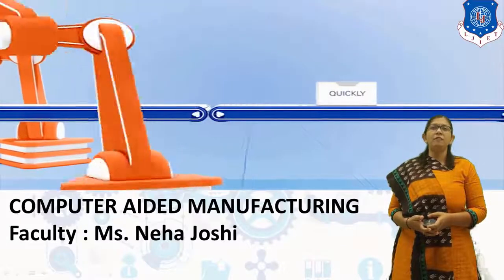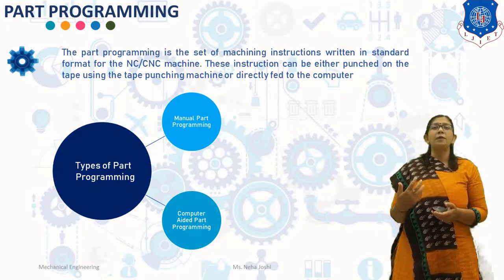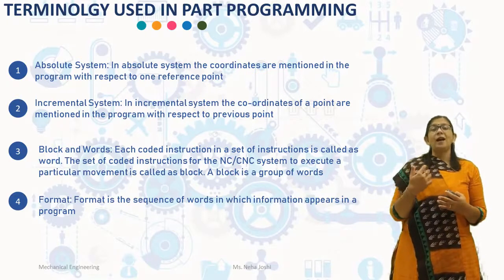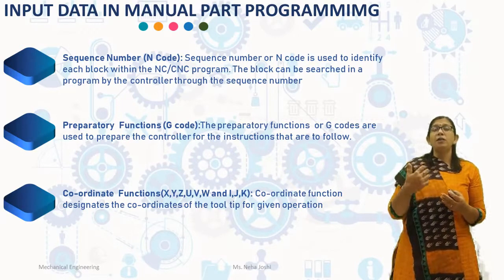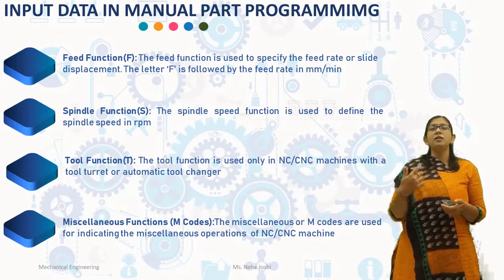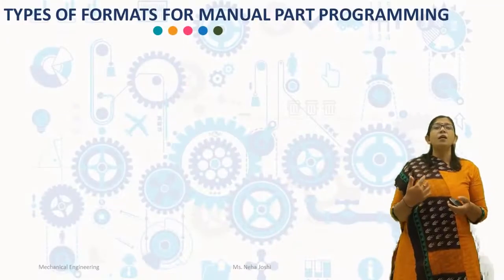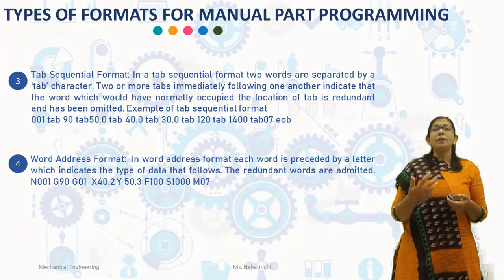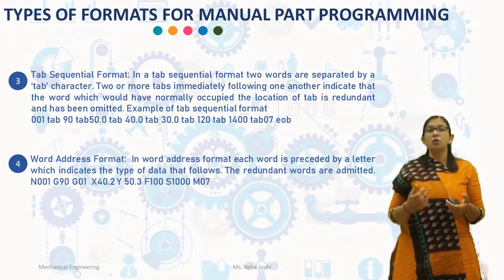L 27 Formats of Manual Part Programming | Computer Aided Manufacturing | Mechanical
Computer Aided Manufacturing Lecture Series by # Neha Joshi

Fundamentals of Part Program
Terminology of Part Program
Formats of Manual Part Program

Next Lecture Link -L 28 Miscellaneous and Preparatory Code in CNC Machine | Computer Aided Manufacturing | Mechanical

Reference:-
Computer Aided Manufacturing by Tien Chien Chang, Pearson Education.
Automation, Production Systems and Computer Integrated Manufacturing by Mikell P Groover, Pearson Education